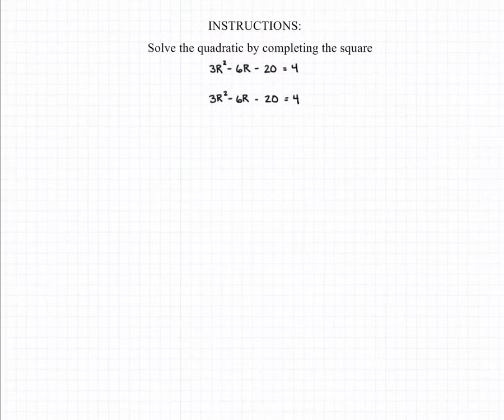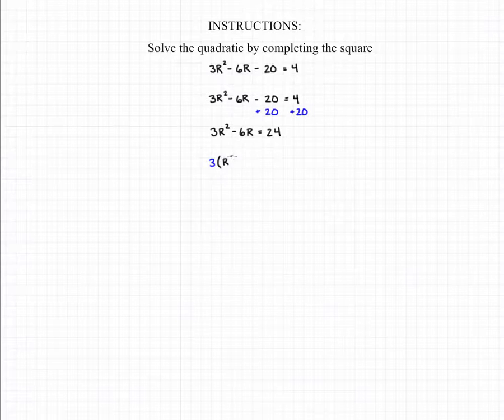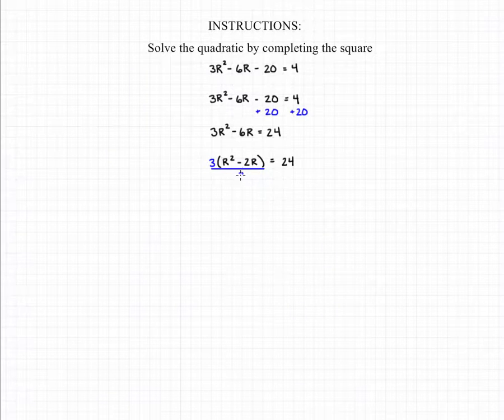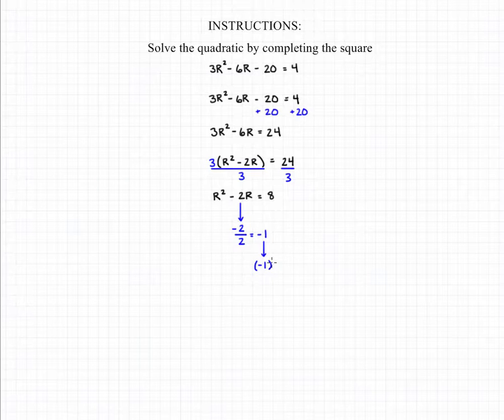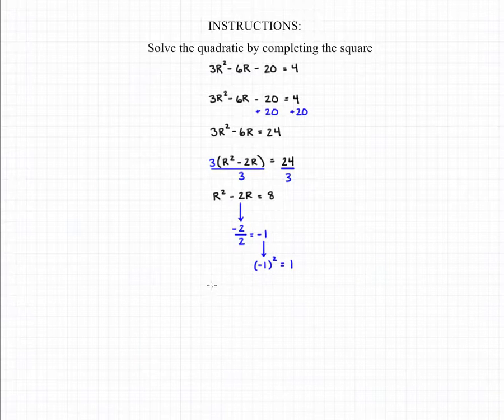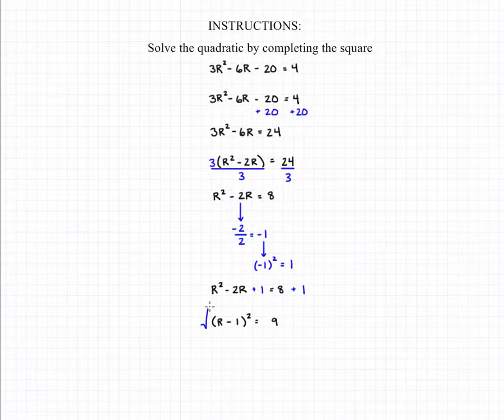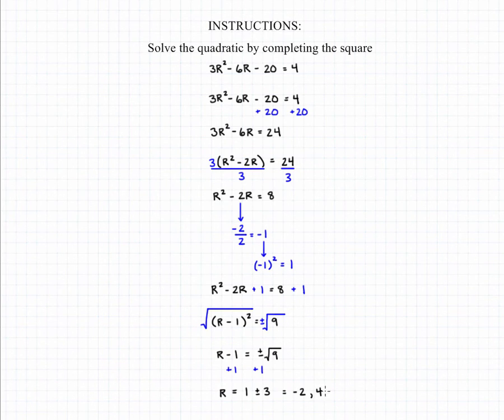Solving Quadratics by Completing the Square 2A